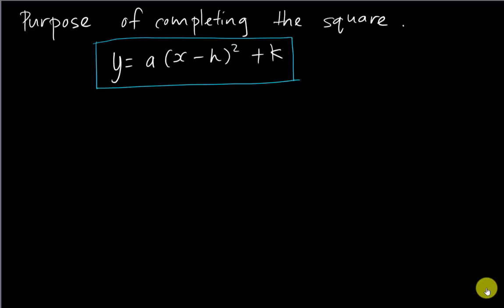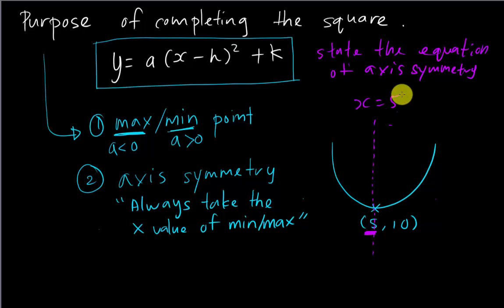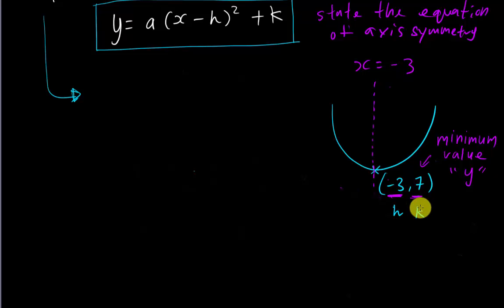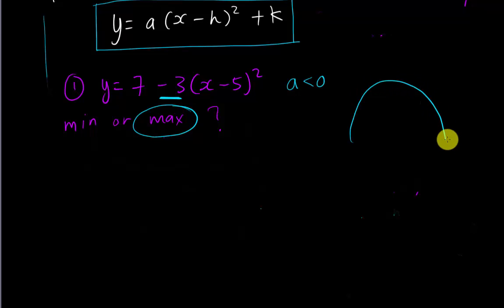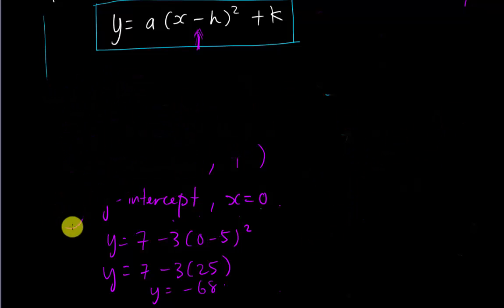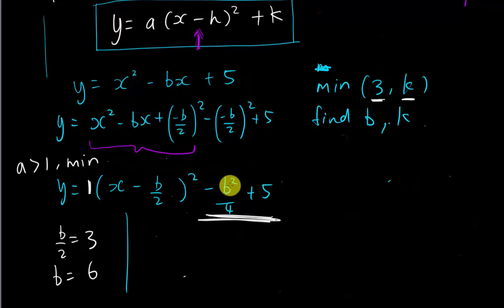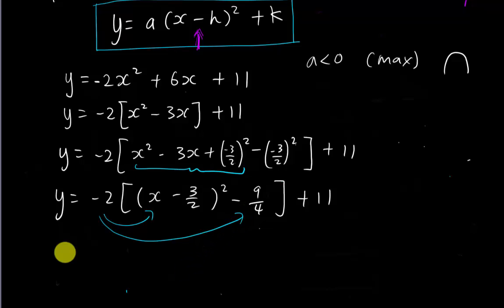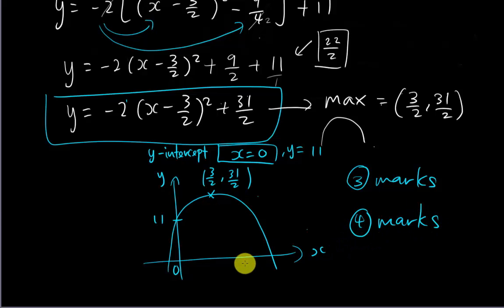SPM/IGCSE - Add Math - The purpose of completing the square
This is the complete cover of completing the square topic. In this video, you will learn everything you need to know about the completing the square, and it also provide the full detail and step by step guide about this topic.
Hope you enjoy this video and share it out with your friends. =)